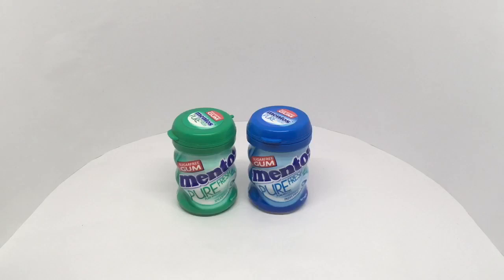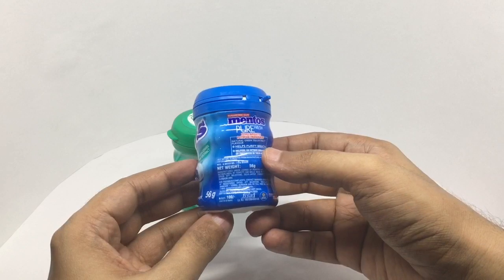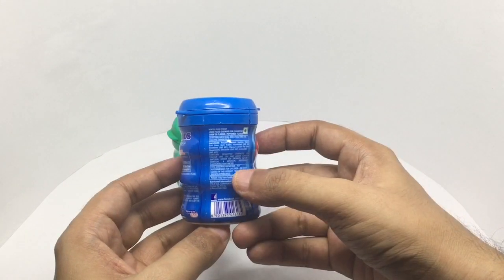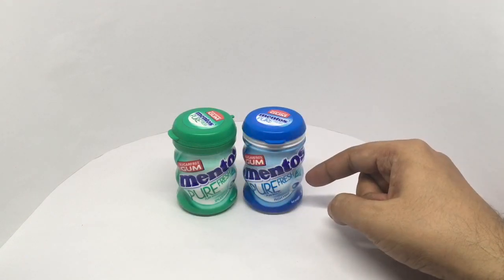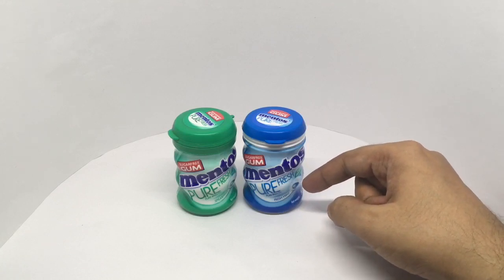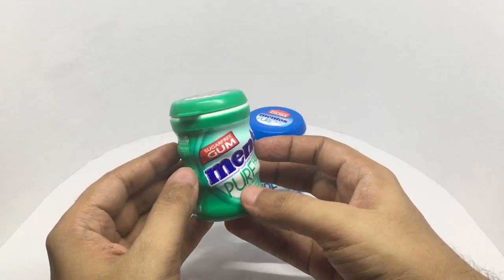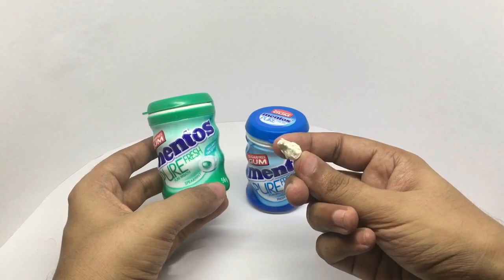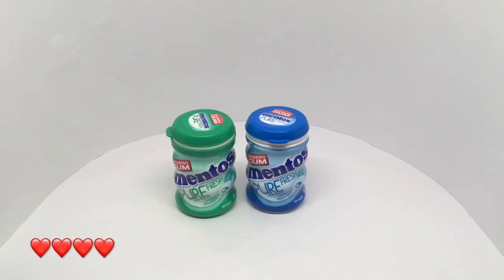Mentos Pure Fresh Bubblegums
These Mentos Pure Fresh Bubblegums are really flavourful and come in nice packaging. It also has green tea. It costs ₹100 around $2 each.